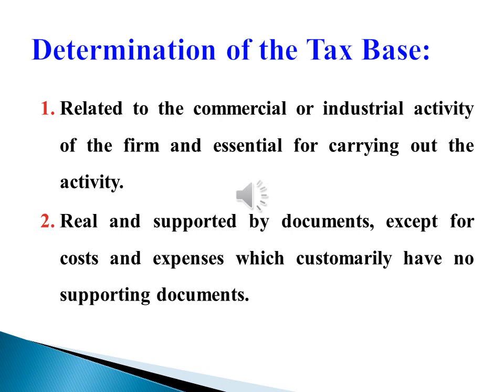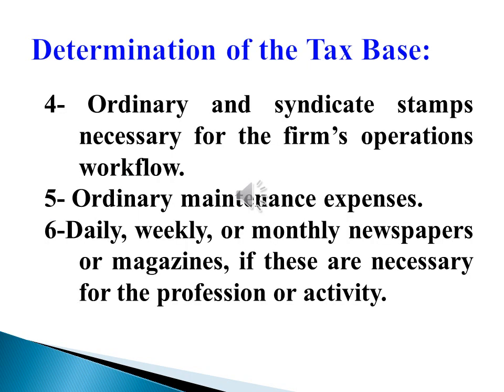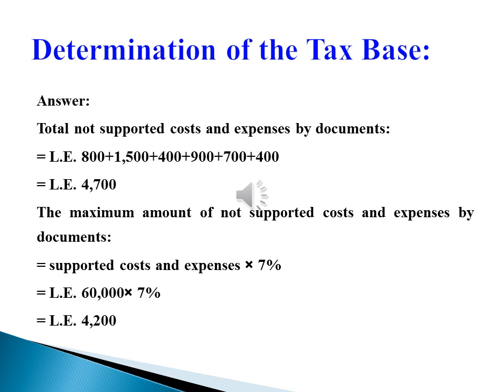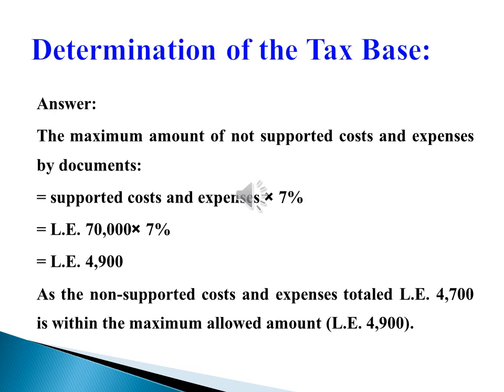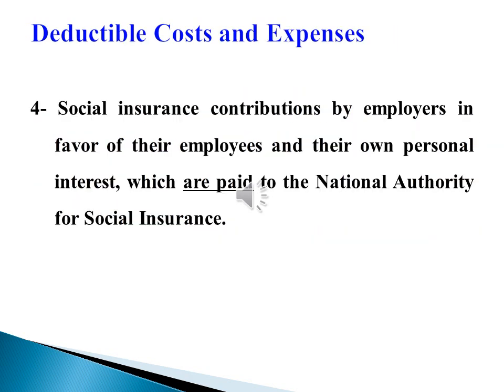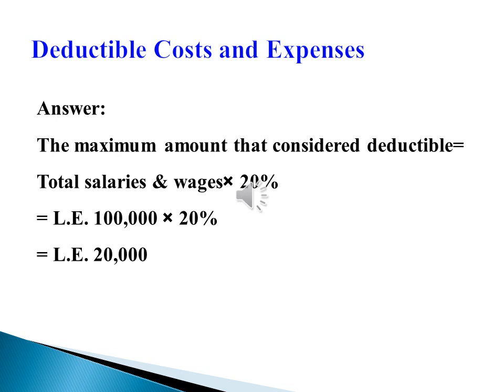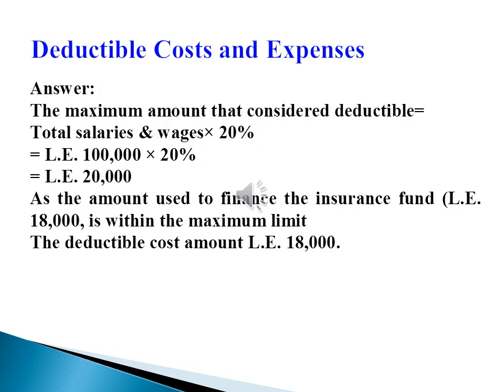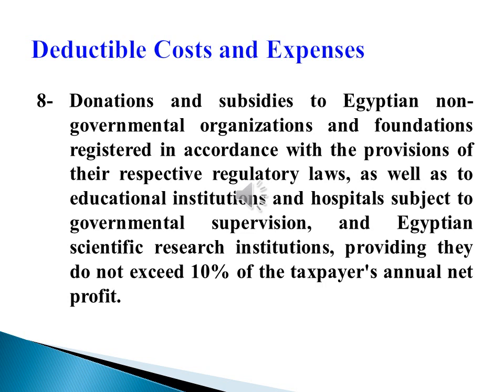محاسبة ضريبية - أ.د/ محمد عبد الفتاح - tax accounting Lec third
برنامج الدراسة باللغة الانجليزية الفرقة الرابعة
محاسبة ضريبية   -  أ.د/ محمد عبد الفتاح
tax accounting Lec  third
برنامج الساعات المعتمدة باللغة الانجليزية
المستوي الرابع تخصص تمويل ومراجعة
برنامج الدراسة باللغة الفرنسية